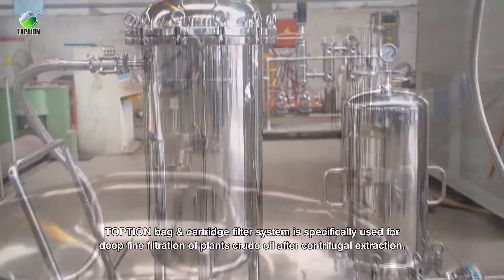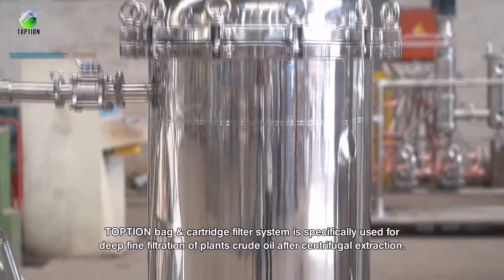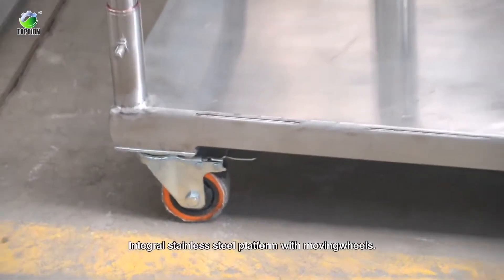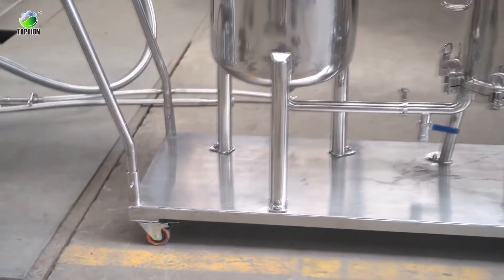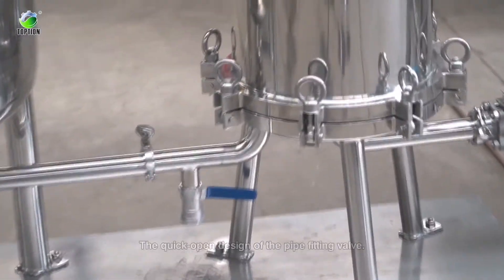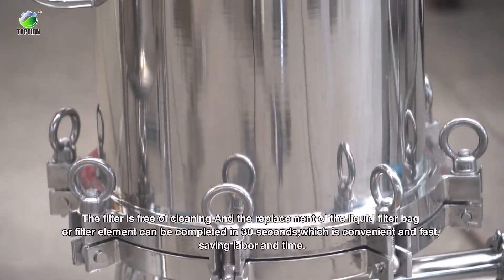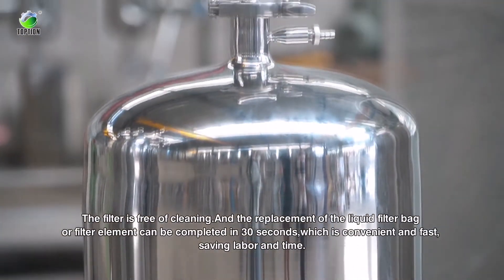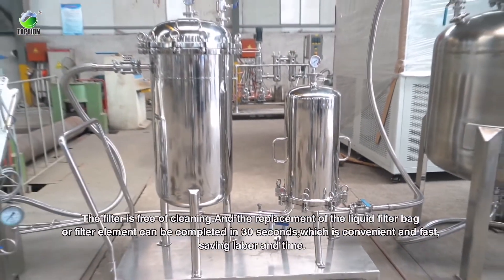cartridge filter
cartridge filter supplier,multiple filter customization based on your actual needs